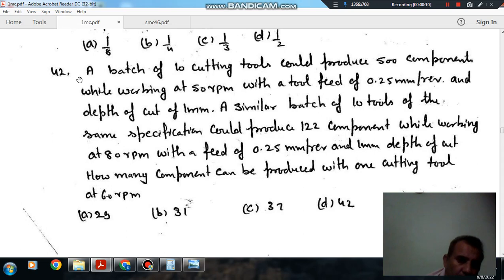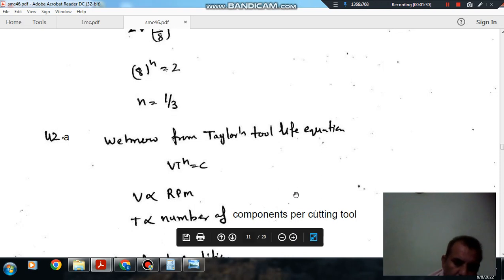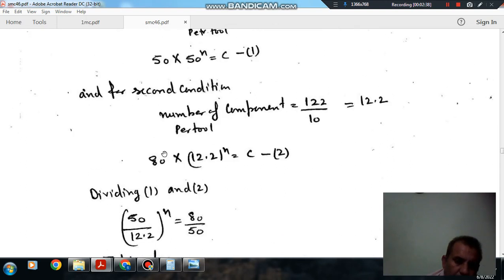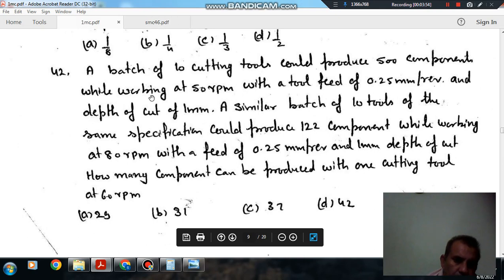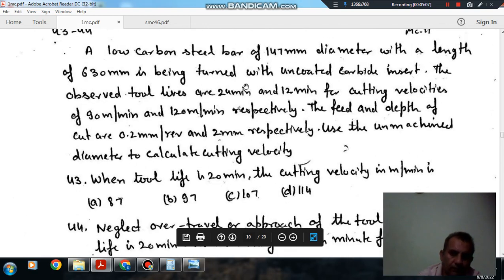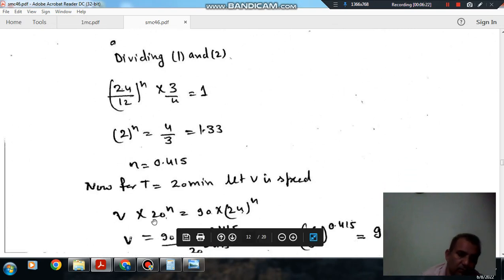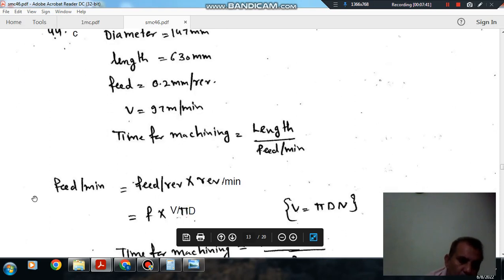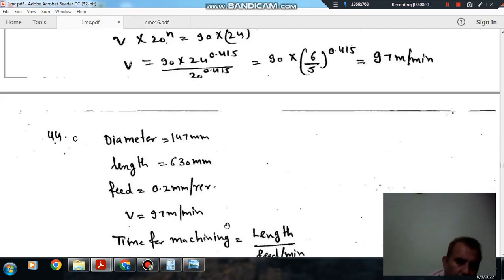Metal Cutting (Q42 to Q44) (Gate Production (Manufacturing science) Practice Questions)